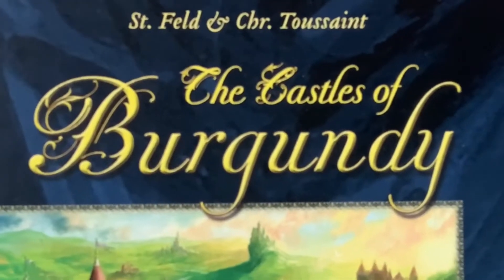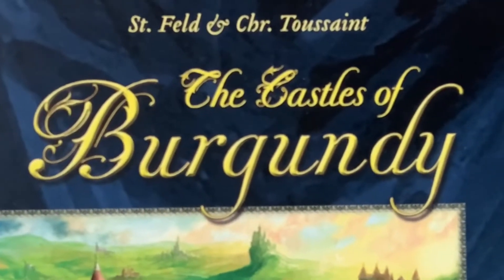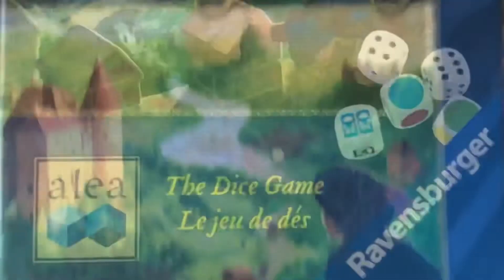The Castles of Burgundy The Dice Game Gamesplained - Introduction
This is the Gamesplanation for The Castles of Burgundy the Dice Game. I hope that this brief run through of the rules will help you get The Castles of Burgundy the Dice Game to the table with some new players.

Enjoy gaming.